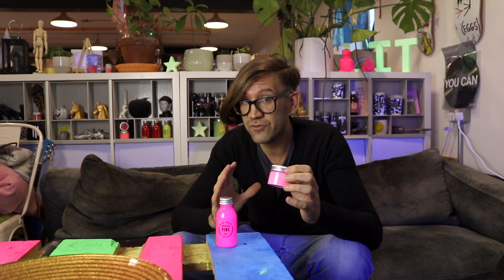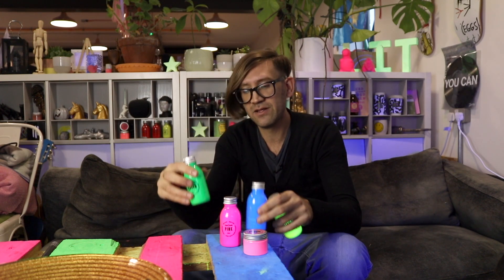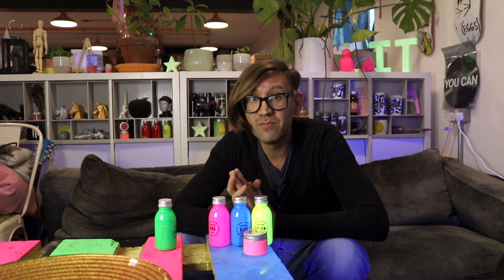I've made the pink pinker! Made a new LIT & turned the colouriest colours into potions for everyone!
Hi you lovely lot! Quick vid to keep you posted on some colour creations. I've made the colouriest colours into potions! And I think I may have Kapoor-Proofed the pink! YAY!! Also... i've FINALLY nailed making enough yellow LIT to go around!

If you'd like to play with these and you think they'll be useful for you work you can get them

Have fun!
Stuart x